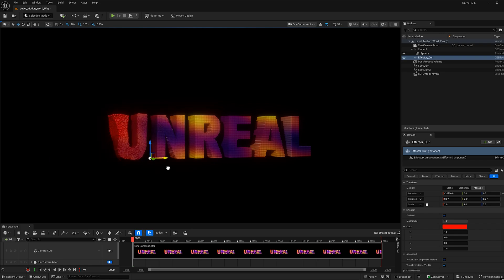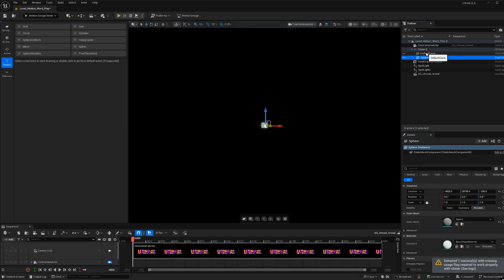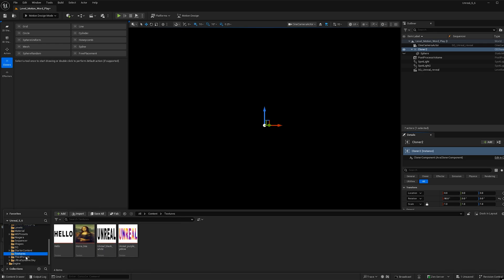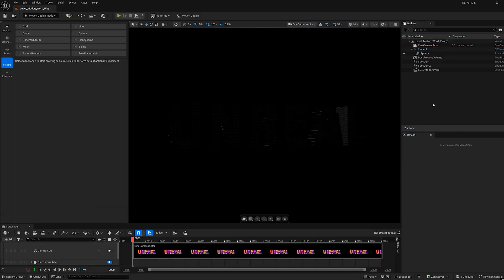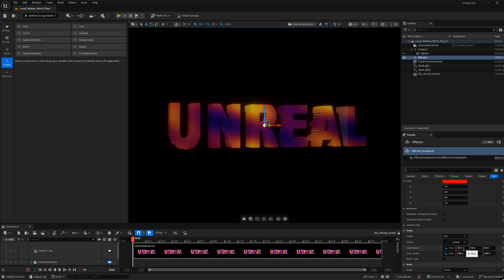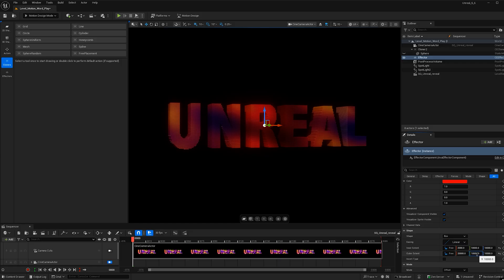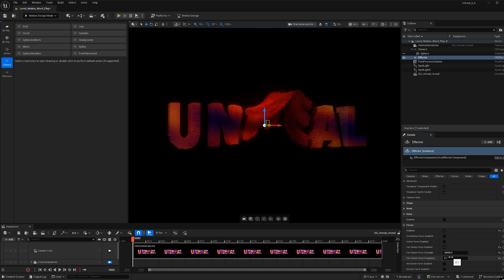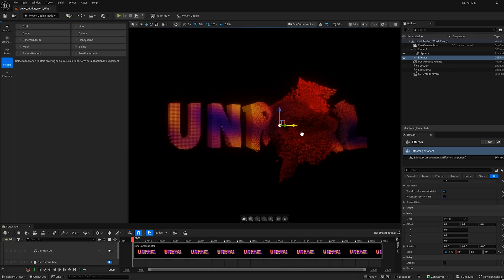Motion Design Mesmerizing Text Effect | Unreal Engine 5 Tutorial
✨ In this Unreal Engine 5 Motion Design tutorial you will learn how to use a cloner to build words, apply a custom texture to the setup, and add an effector with curl noise to create organic flowing motion.